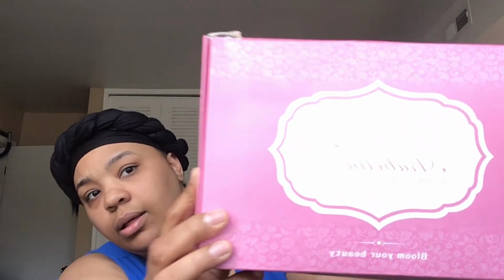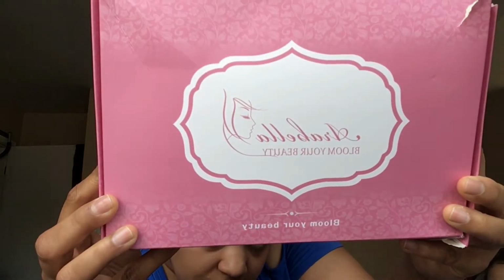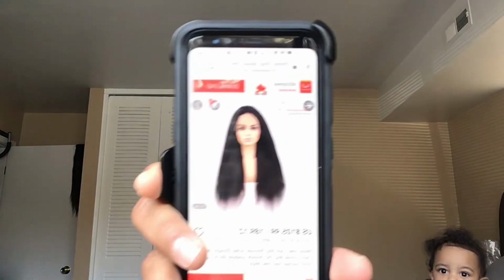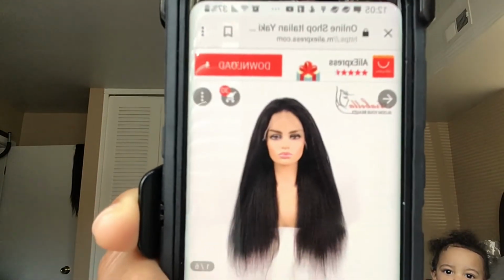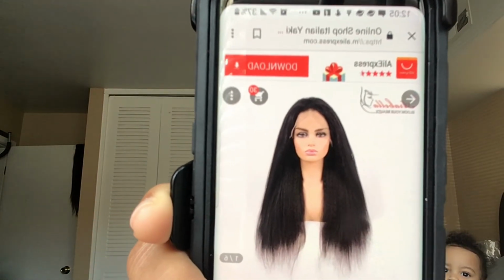Intial Hair Review | 360 Yaki Lace front Wig Peruvian Straight ft Arabella Hair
Sorry for the long wait. here is an initial review on the aliexpress company Arabella Hair. State tuned for the install!!!👀

Item Details :

Style :
360 Yaki Lace front Wig Peruvian Straight
Length : 20 inches
Texture : Yaki straight
Color : Natural color
Density: 180%
Cap : Average size, Brown